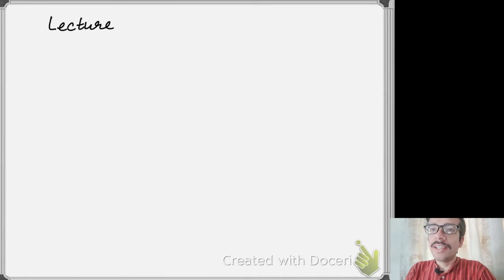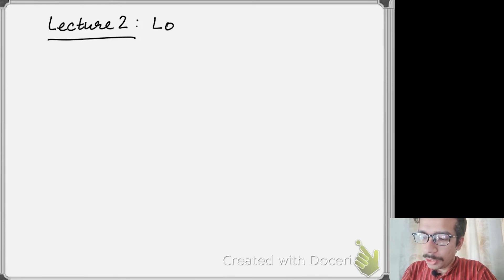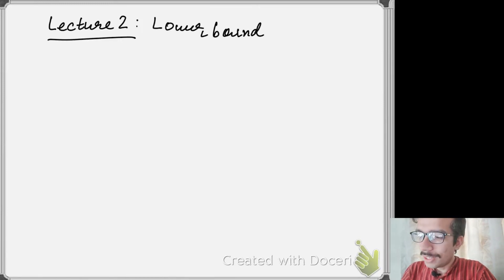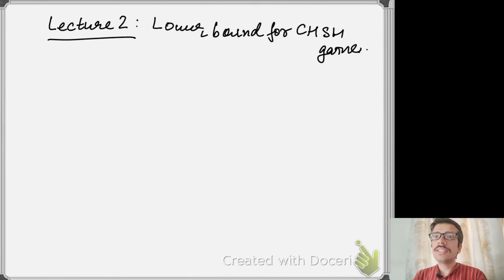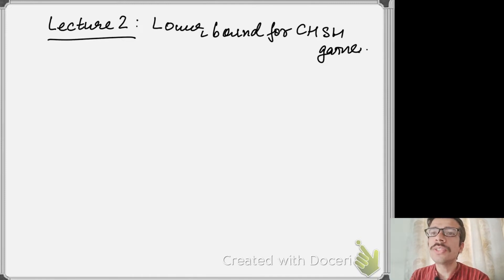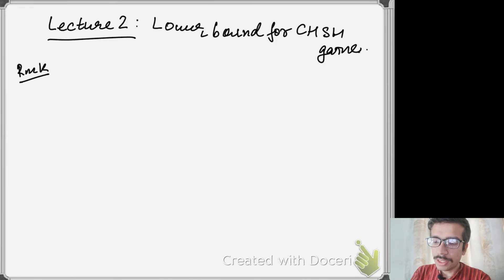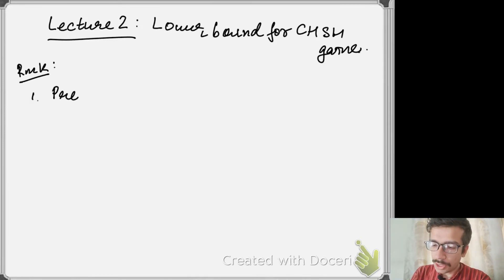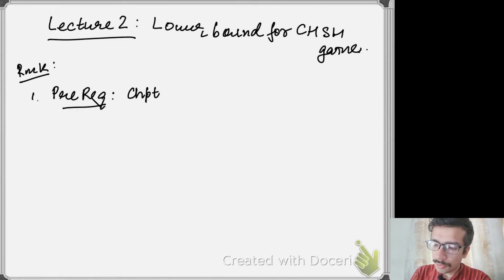Lecture 2 : Optimality proof for CHSH Game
This is the second lecture in the online course on Quantum Entanglement and Non Local Games taught by Dhiraj Madan.
In this lecture we show that the quantum strategy for CHSH game is optimal.
Here is the EPR paper referred to in the lecture:-
. The primary reference for the course is the set of notes by Prof. Richard Cleve available here

About the instructor :
Dhiraj Madan completed his Bachelors and Masters in Computer Science an engineering from IIT, Delhi from where he graduated with a silver medal. He is currently an advisory research engineer at IBM Research, India.